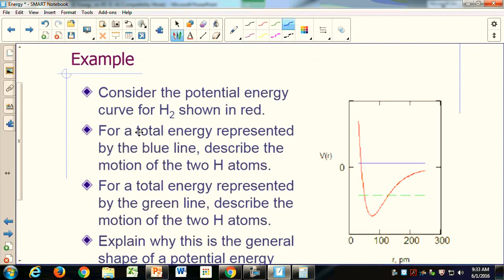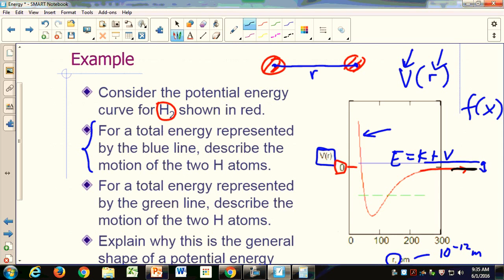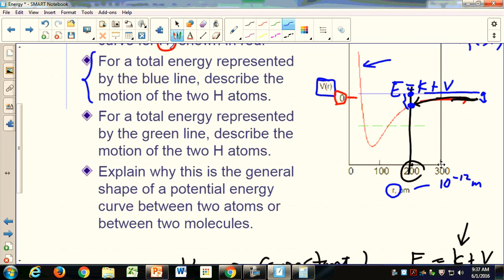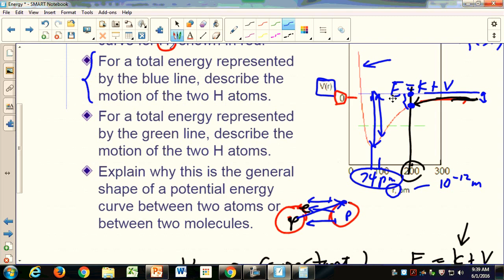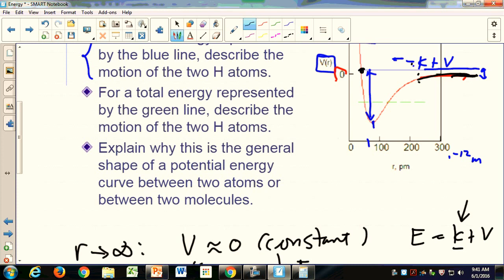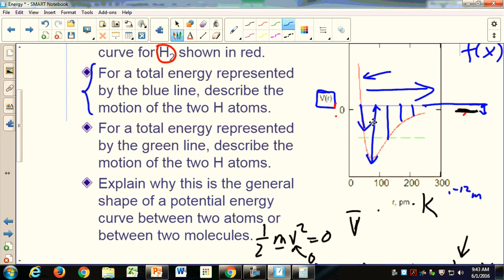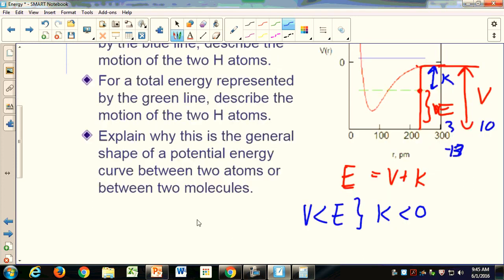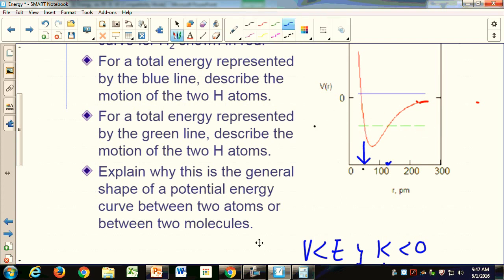Energy 4 - Energy Associated with Bonding of Two Atoms - 16m:05s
Correction: at 12:31, K should be -7 (negative 7), not -13.